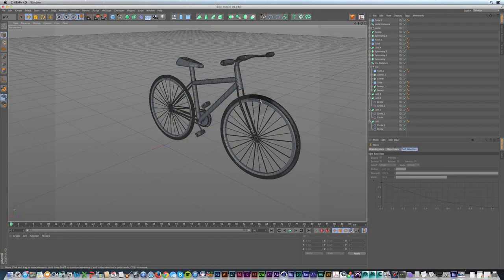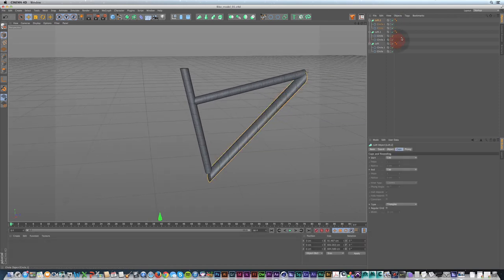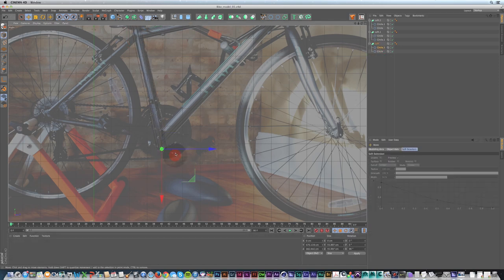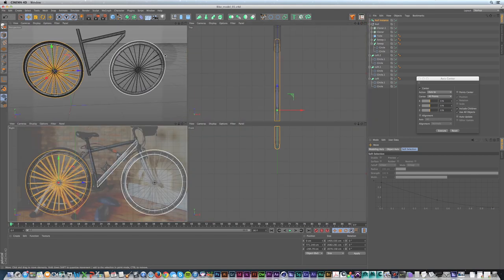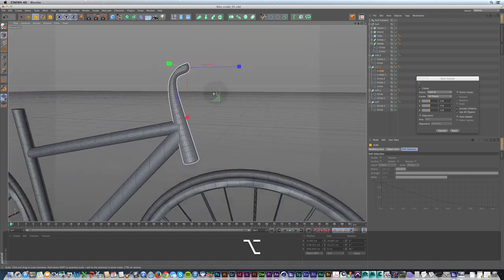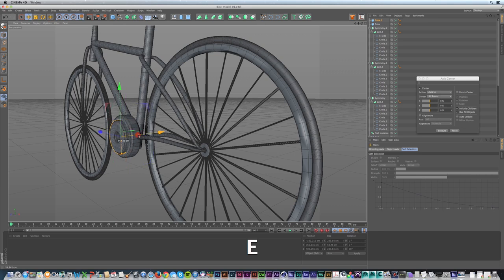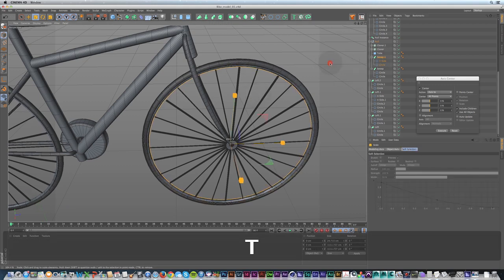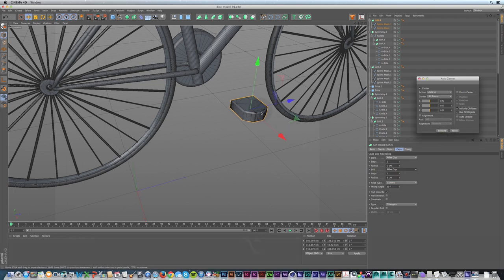Cinema 4D Modeling Tutorial - How to Model a Bicycle - Sean Frangella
In this cinema 4D R16 beginner tutorial, learn to model a bicycle with Cinema 4D R16 in a half hour. This video covers basics of cinema 4D modeling and shortcuts to rapidly build the basic the outline of a hard surface objects, as well as various cinema 4d modeling tips and tricks.

Here is a link to download the photo of my wife's awesome bike that I used as a reference for the modeling: